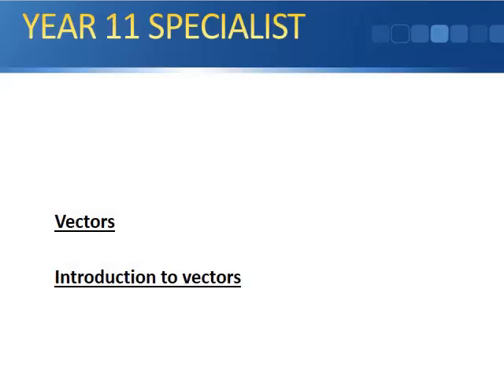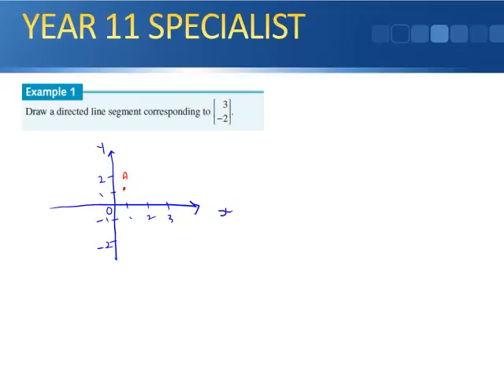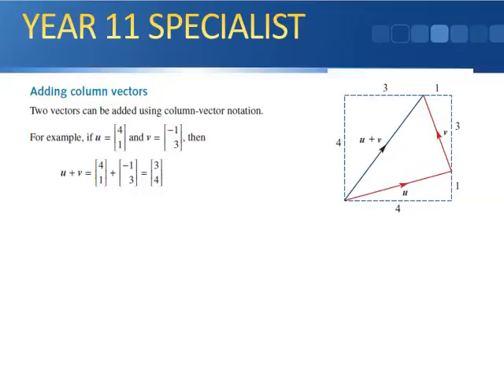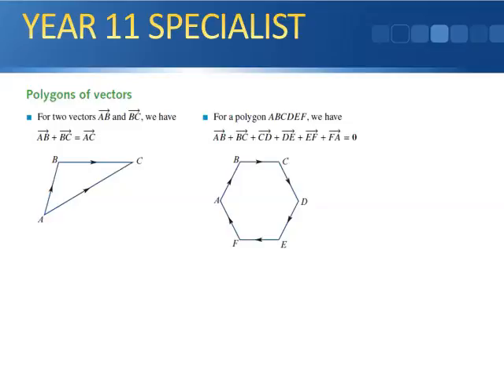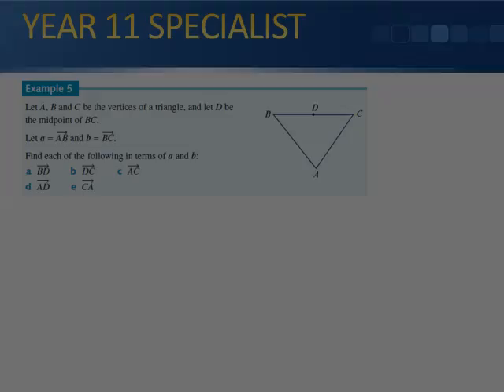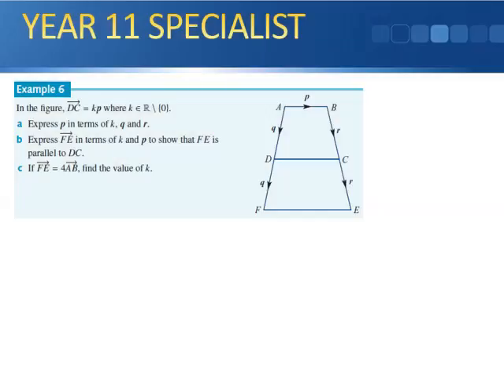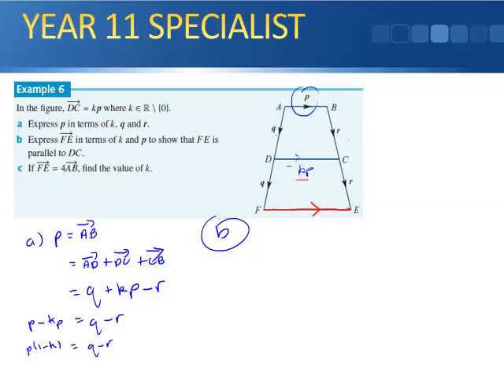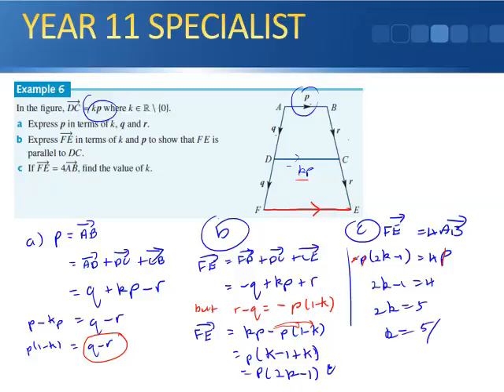Introduction to vectors